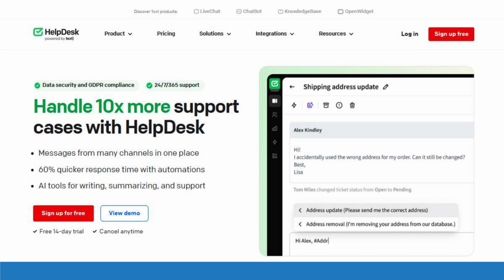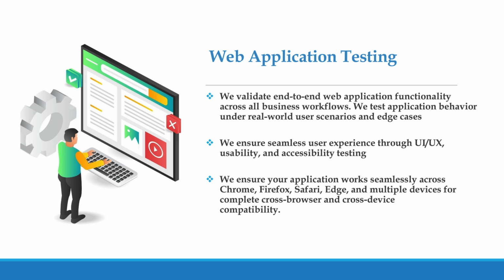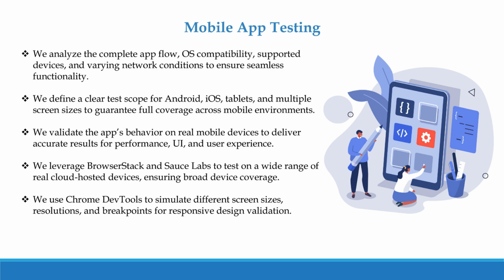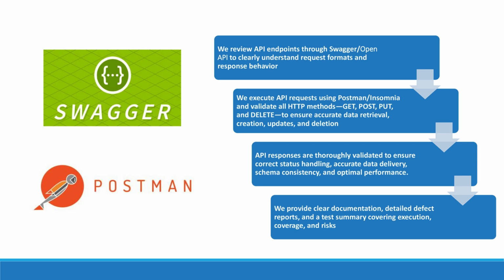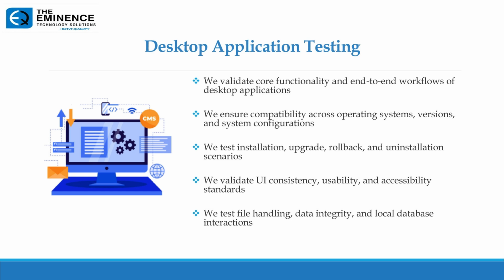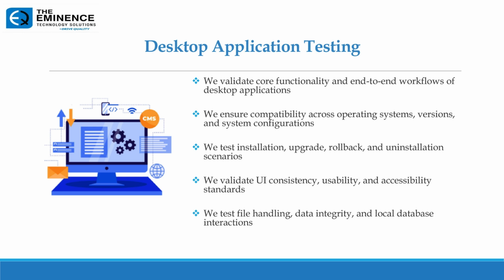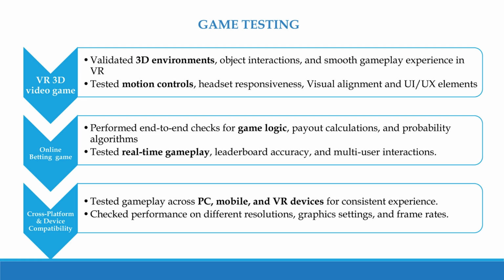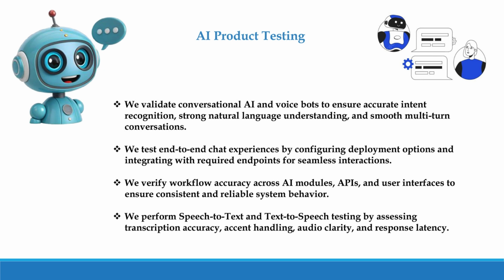Functional testing services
Functional Testing ensures that your application works exactly as intended—from user actions to system responses. In this video, we explain end-to-end Functional Testing services for Web, Mobile and Desktop applications, covering real user scenarios, business workflows, and integration points.

Why Choose Our Functional Testing Services?

Requirement-based and user-centric testing
Early defect detection and reduced production risks
Scalable QA support for startups to enterprises
Experienced QA professionals with proven domain expertise

If you’re looking to improve software quality and release with confidence, our functional testing services can support your QA needs